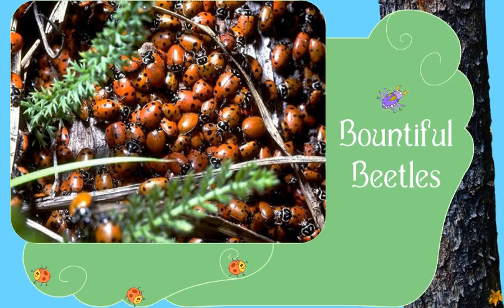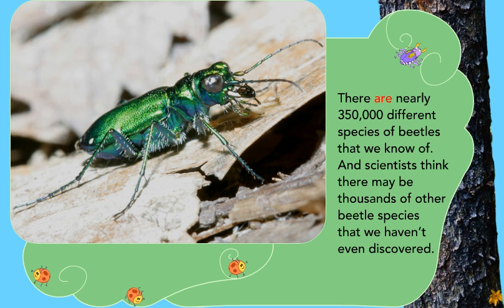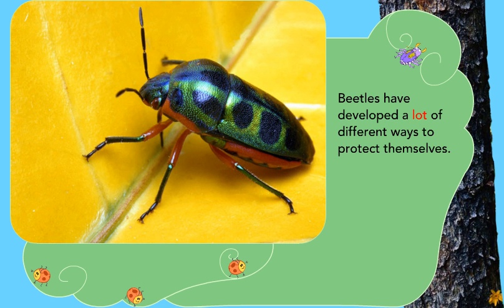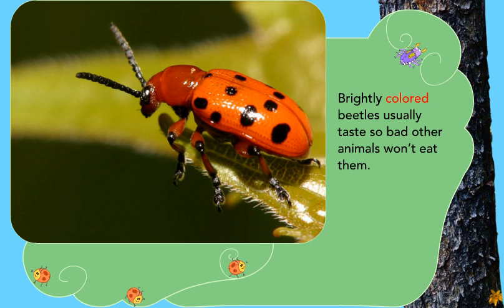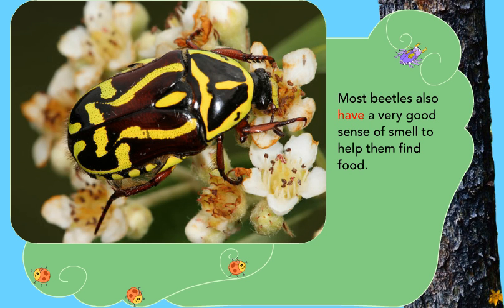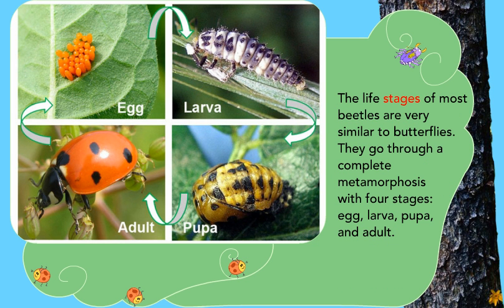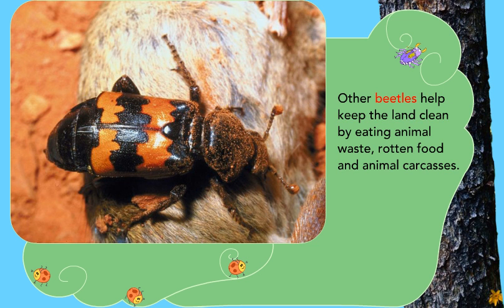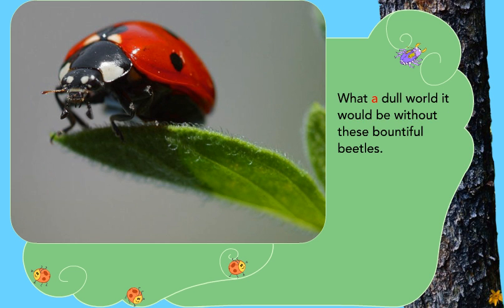Bountiful Beetles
is a library of children's books, children's story songs, children's games and puzzles to help kids learn to read. It's Disney and Sesame Street fun for the entire family.